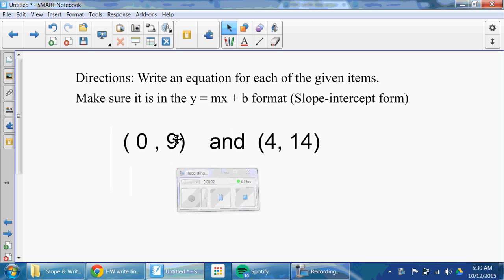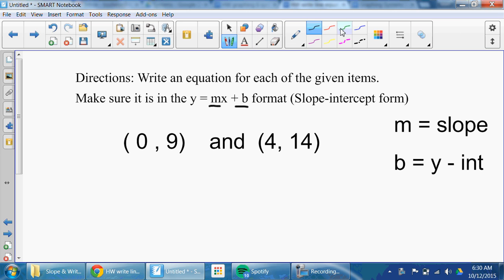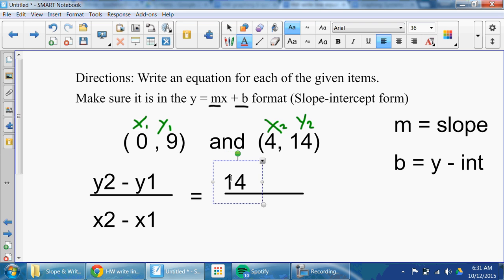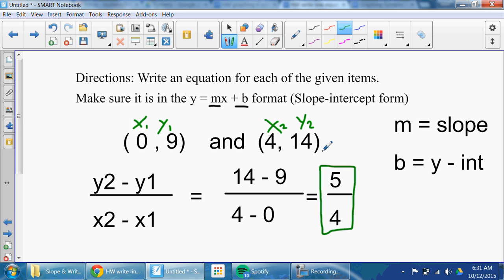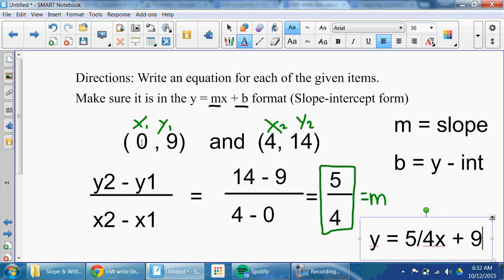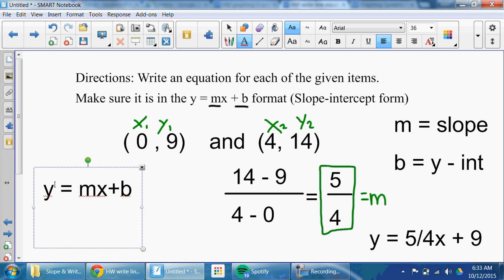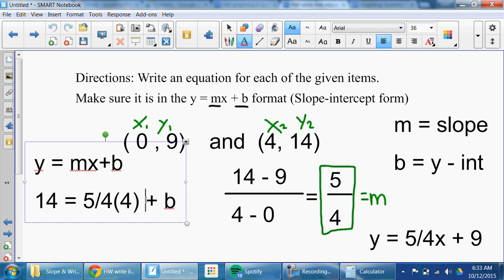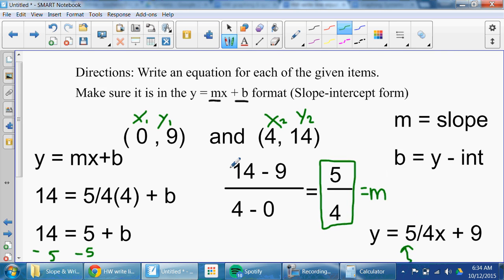writing an equation of a line given 2 points